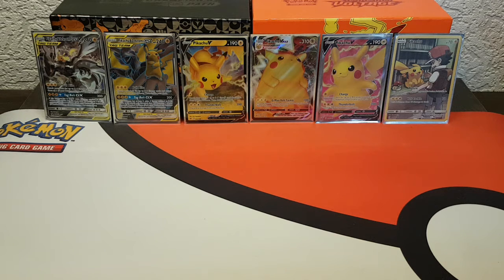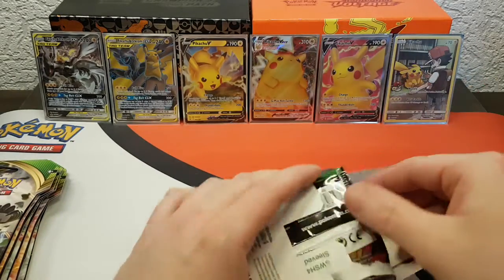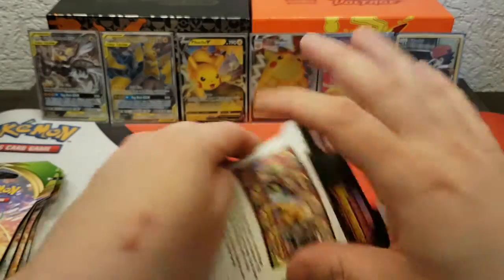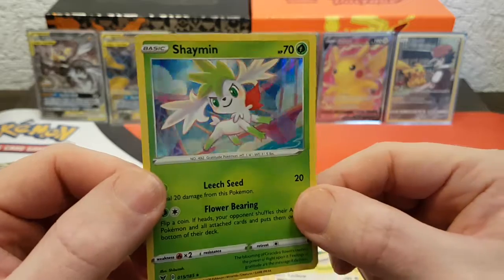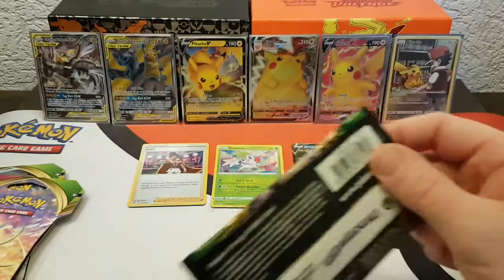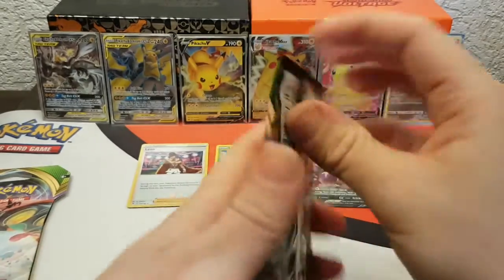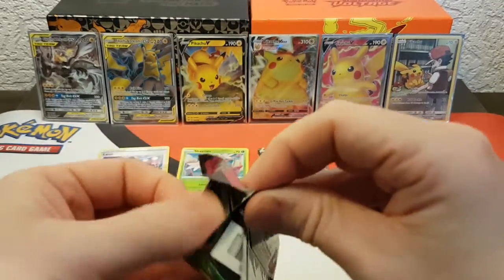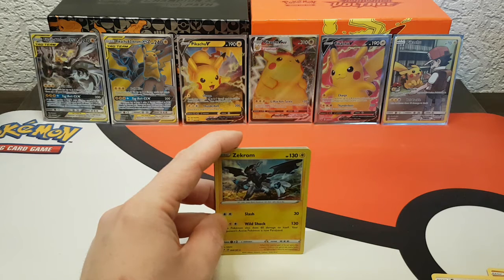Pokémon Trainer Michael: part 1 vivid voltage search for rainbow pikachu! GREAT#28 free online codes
hello this is pokemon trainer michael,

opening pokemon boosters to share with you the free online codes!!

and share the video with your friends!